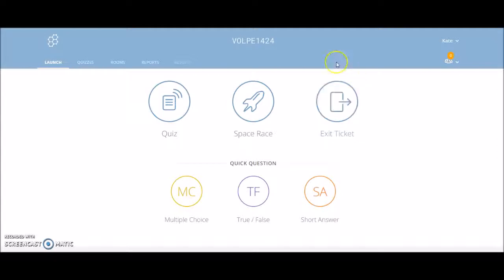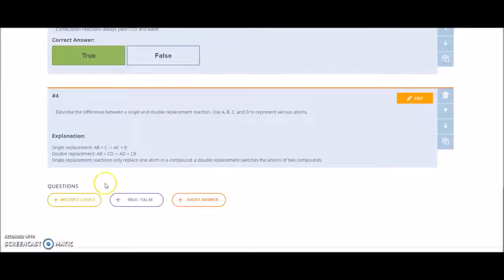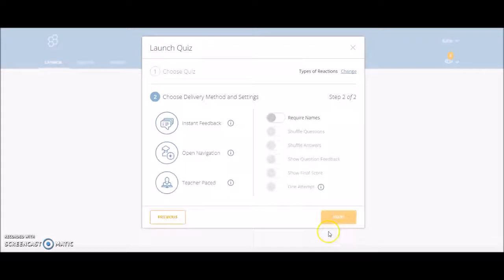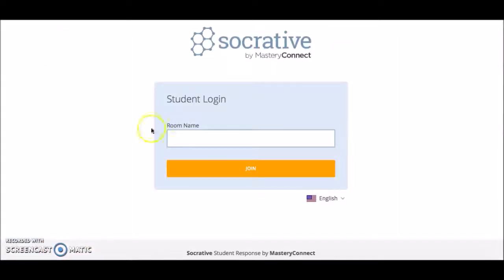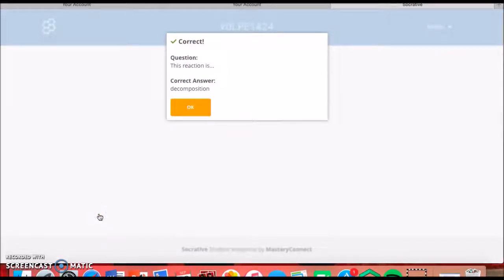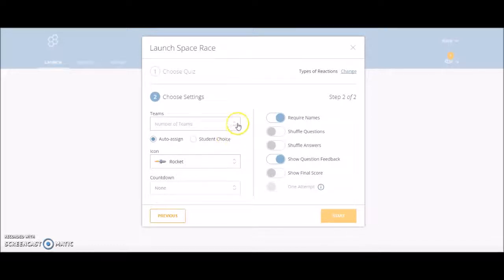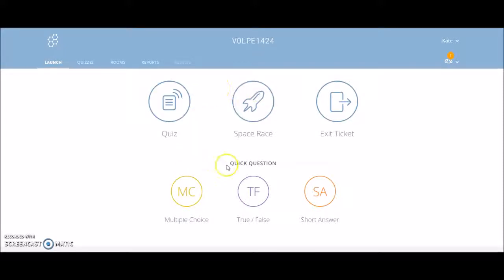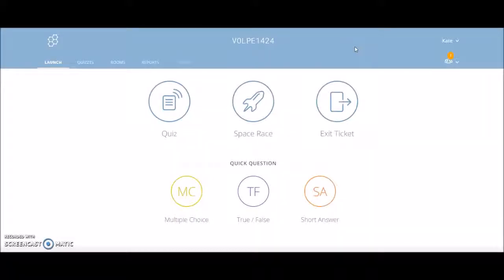Socrative Tutorial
A quick overview of how to use the quiz-making tool Socrative!  Created by Becky and I for our Instructional Technology class.